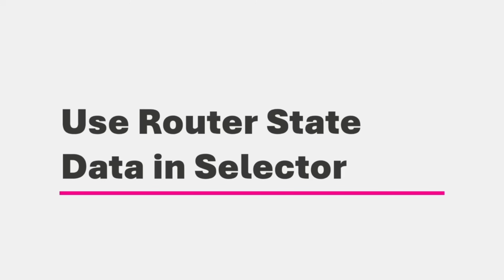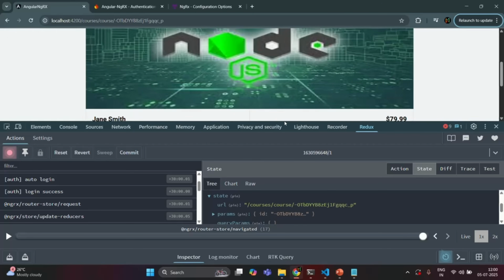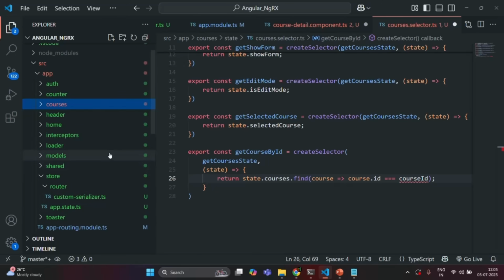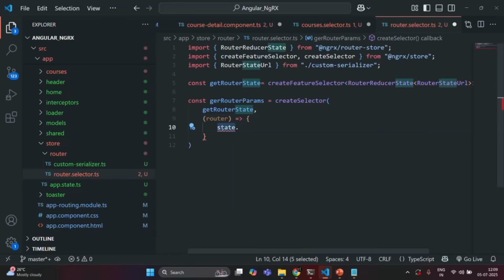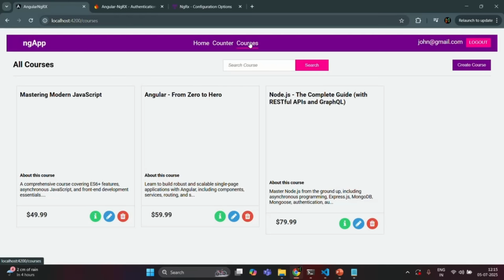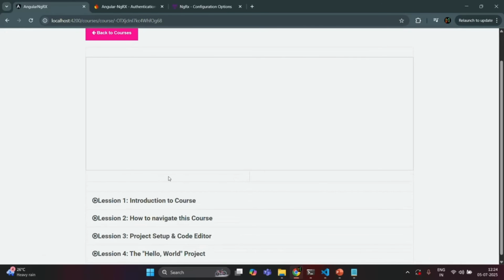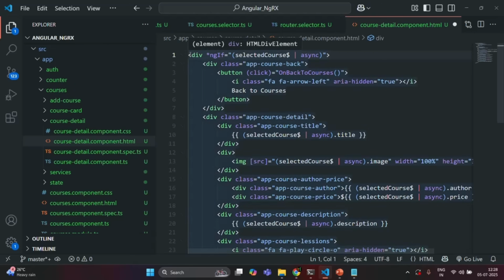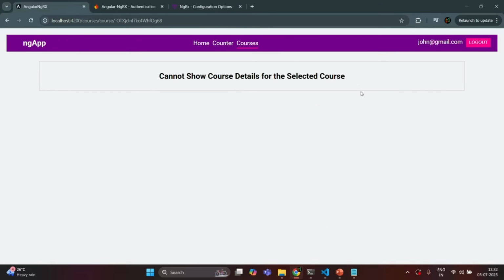NgRx Router Selectors: Replacing ActivatedRoute for Cleaner Components | NgRx Course #69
In this lecture, we bridge the gap between our state and our UI. We’ve serialized our router data; now, it’s time to actually use it.

We are going to perform "architectural surgery" on our CourseDetailComponent. We’ll remove the dependency on ActivatedRoute and instead move the logic for identifying the current course directly into our NgRx Selectors. This makes our components leaner, more testable, and purely focused on the UI.

In this tutorial, we create Router Selectors to pull Route Parameters, Query Params, and URLs directly from the NgRx Store.

We’ll refactor our "Get Course by ID" logic so that the selector itself looks up the ID from the router state. No more passing IDs from the component to the store—the store already has the answers! We also tackle a common edge case: what happens when a user bookmarks a deep link and the state is empty?

What we will cover in this video:
✔️ Creating a Router Feature Selector using routerReducerState.
✔️ Building specialized selectors: getRouterParams, getQueryParams, and getRouterUrl.
✔️ Selector Composition: Combining the Courses state with the Router state.
✔️ Refactoring CourseDetailComponent to remove ActivatedRoute.
✔️ Handling "Empty State" errors with *ngIf and custom error UI.
✔️ Improving separation of concerns by moving logic out of the component class.

By the end of this video, you’ll have a professional-grade navigation setup where your components are completely decoupled from the Angular Router's internal APIs.

👉 If you want to write truly "Reactive" Angular applications, this pattern is the gold standard.

⏱️ Timestamps
00:00 Recapping the Serialized Router State
01:38 The Goal: Removing ActivatedRoute from components
03:50 Creating router.selector.ts & Feature Selectors
05:55 Building the getRouterParams selector
08:14 Composing Selectors: Linking Course IDs to the Router State
10:12 Updating the Component: Leaner code, better logic
12:30 Debugging the "Direct Link" / Refresh issue
14:50 Handling null data with *ngIf and CSS styling
18:05 Final Summary & Best Practices